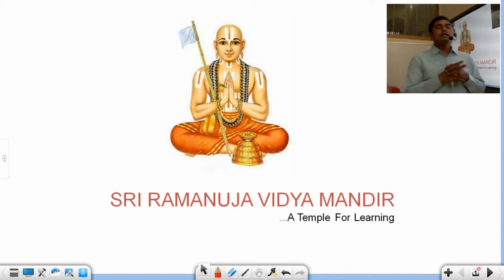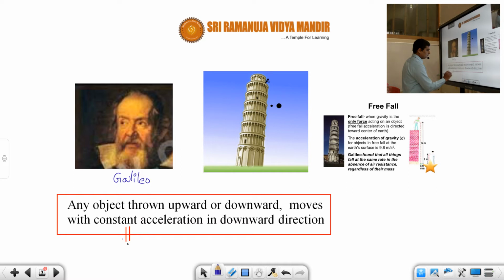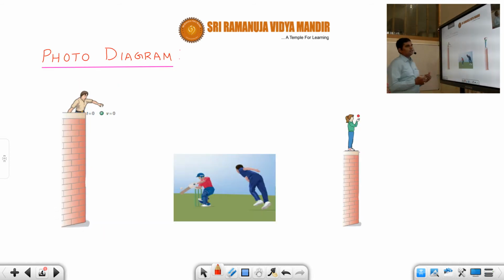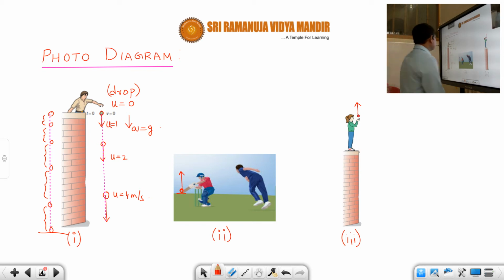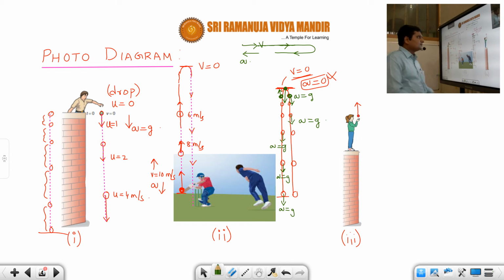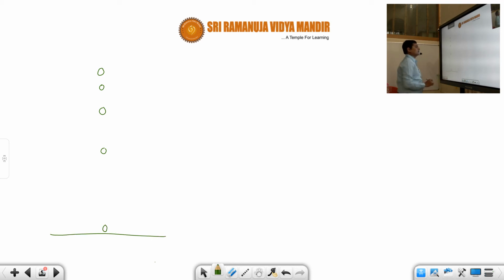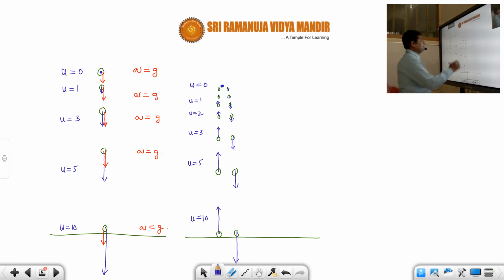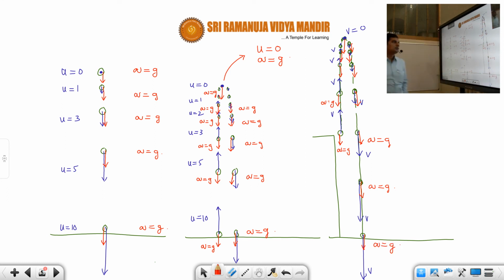PHYSICS_KINEMATICS_MOTION UNDER GRAVITY_LEC_14